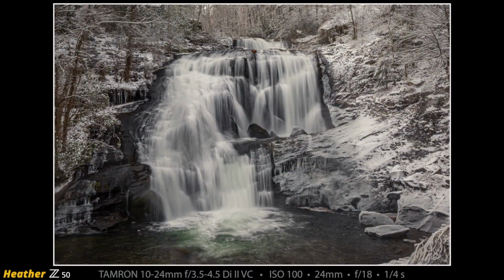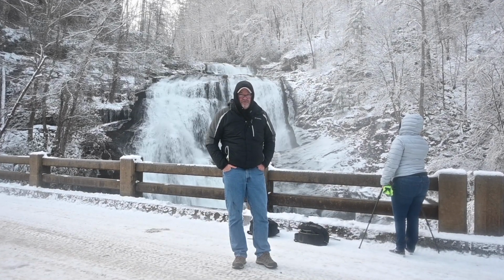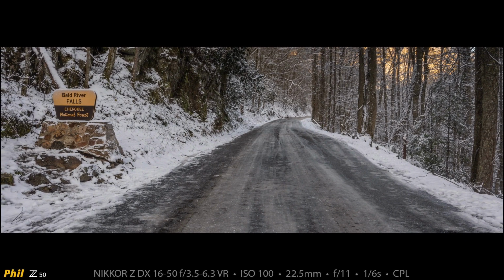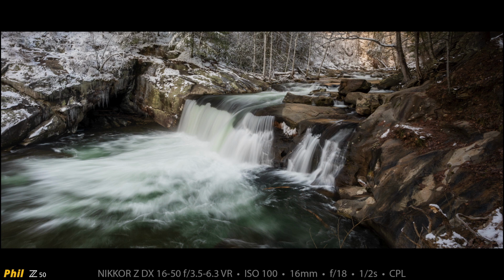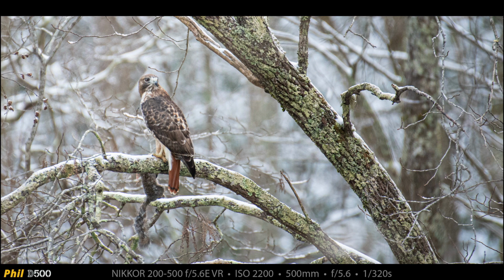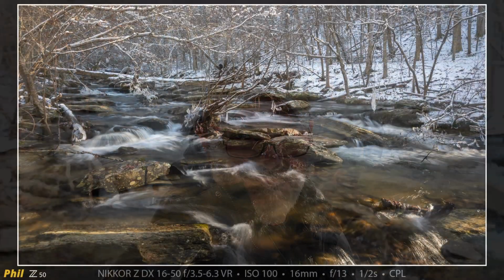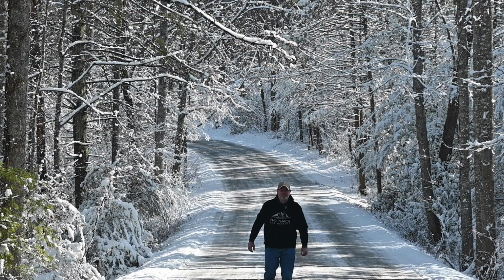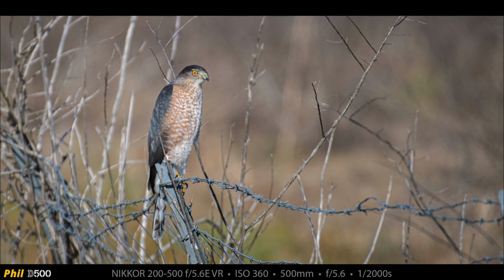Nikon Z50 • Bald River Falls Photography and MORE!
Heather and I travel to a snowy Bald River falls near Tellico Plains, TN and makes photos with Nikon Z50 cameras. I used the 16-50 kit lens and Heather used her Tamron 10-24 ultra-wide.  I also made a couple of wildlife photos with my Nikon D500 and 200-500 telephoto lens. We visit Bald River Falls, Baby Falls, Turkey Creek, Indian Boundary, and the Cherohala Skyway! It was a fun morning in the snow.